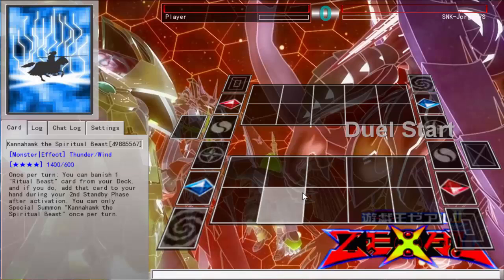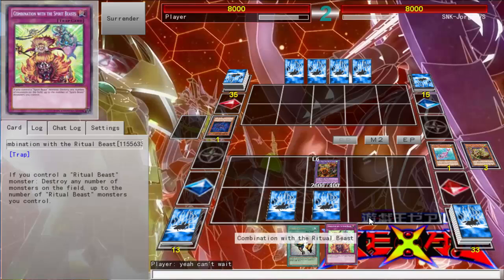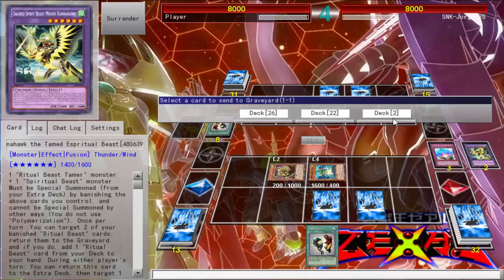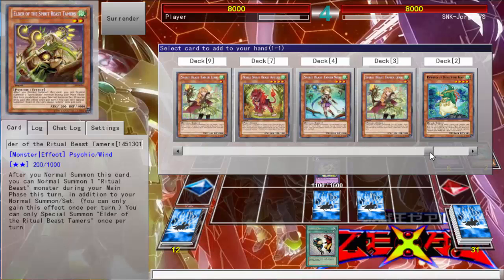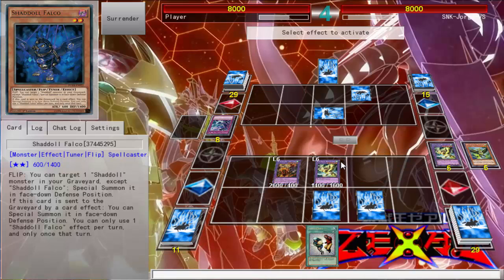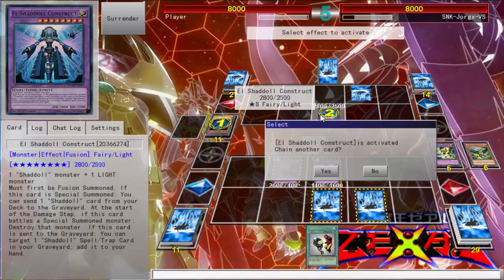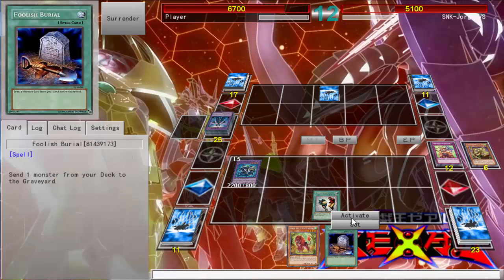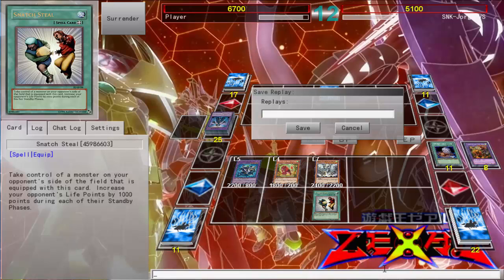Yugioh Duel Ritual Beasts / Spirit Beasts vs Shaddolls - Battle of the Fusions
Here is a new duel video for you guys today. I have been testing out Ritual Beasts on YGOPro a lot lately. I plan to have a deck profile after a few more duels. I hope you all enjoy the video!

Part of The Duelist Alliance